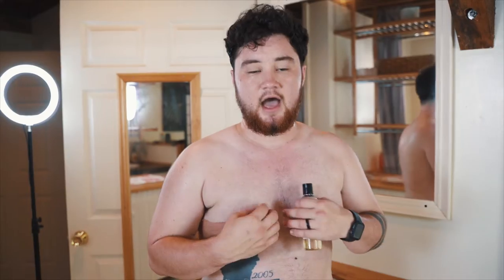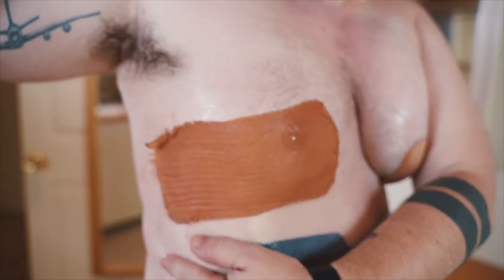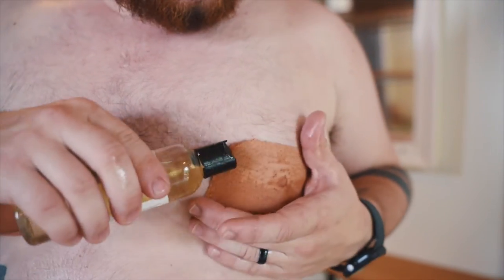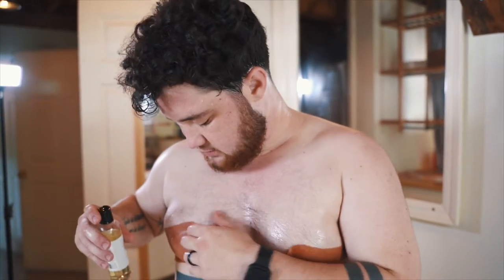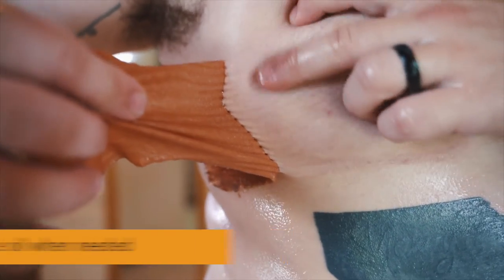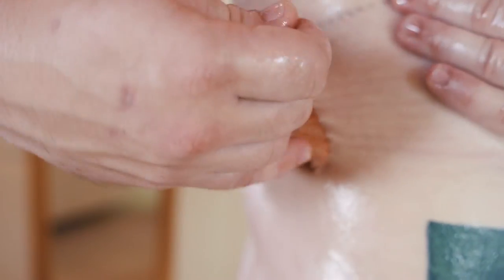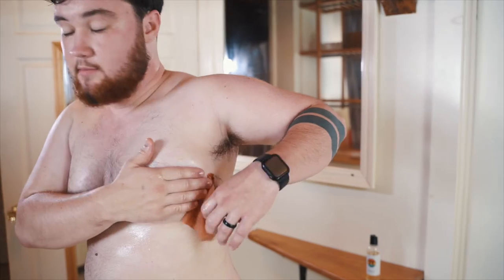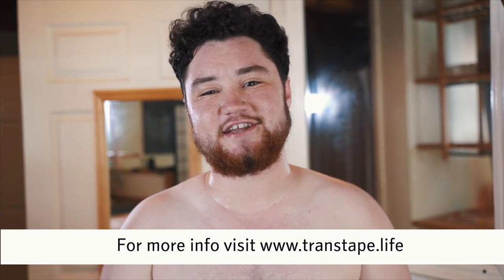TransTape Removal Tutorial | BEATS KT Tape Binding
I didn't make this video my friend Anita did! Check her work out @THEREELHOOT on IG!

Also consider TransTape skincare products designed specifically for use with TransTape!

TransTape is a gender-affirming, body transformation system featuring removal instructions by me, Aaron C!

While TransTape is a safe alternative to traditional binding, it is incredibly important to remove it properly. Because of its adhesive properties, oil should be used during every removal process. Follow this video for instructions or reach out to our live chat at TransTape.Life with any questions!

About Us: TransTape is a gender-affirming, body transformation system for trans-masculine, trans-feminine, non-binary, gender-fluid & gender non-conforming individuals who are looking for a backless and waterproof alternative to traditional binding, packing & other self-affirming uses.